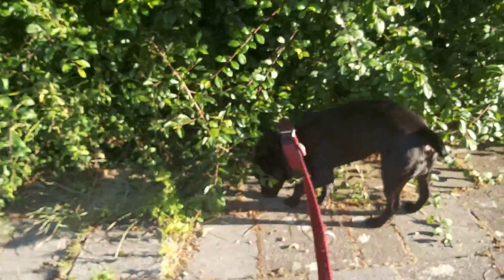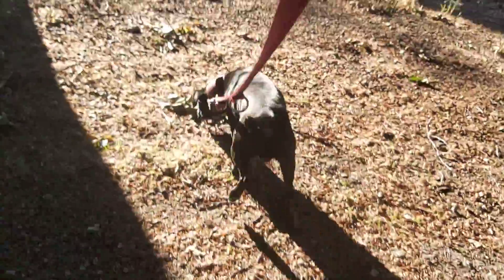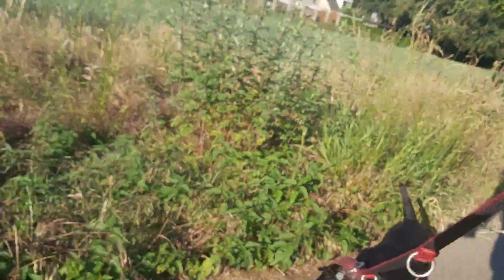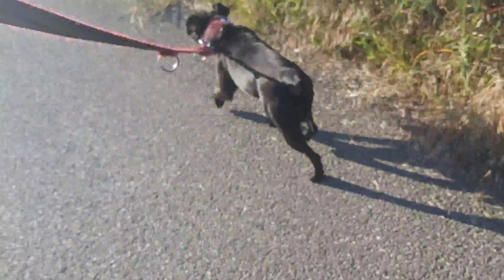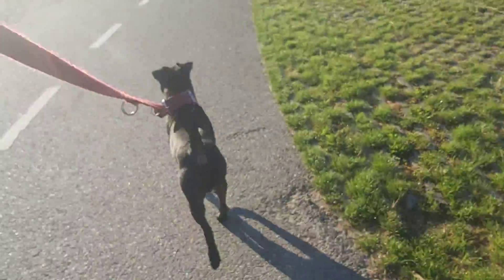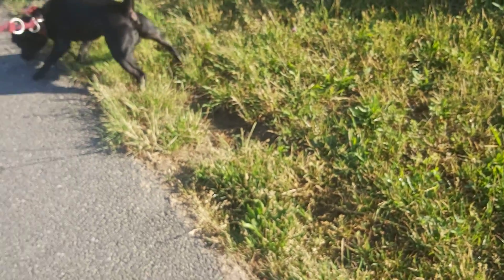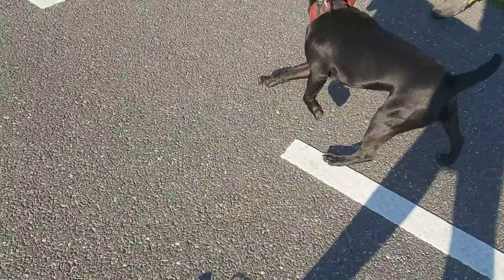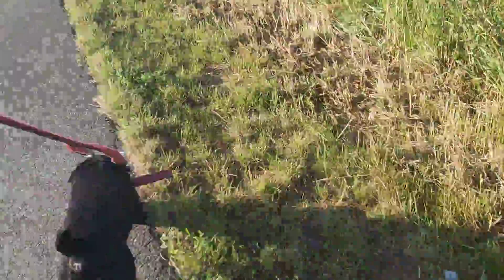DALMATION - LOW KEY WATCHDOG WITH WALT DISNEY AURA 101 1001 DALMATIANS ESTACADO breed origin history